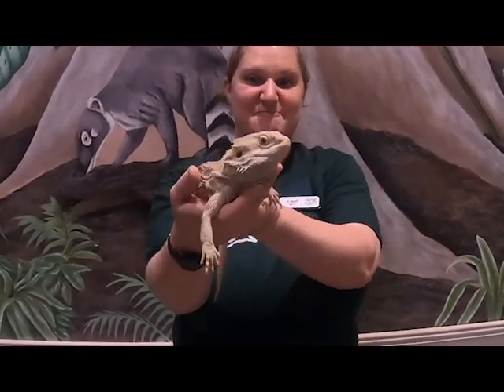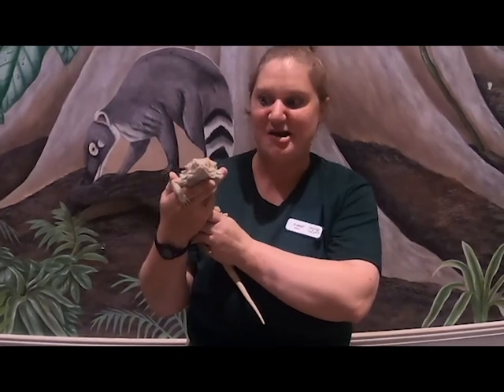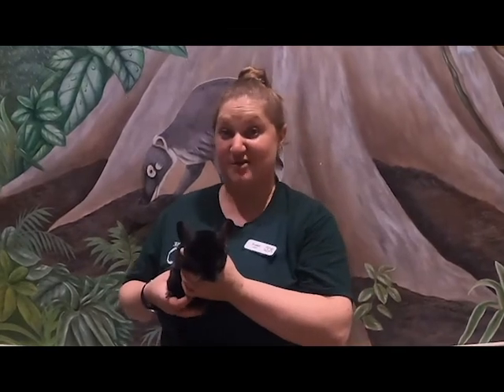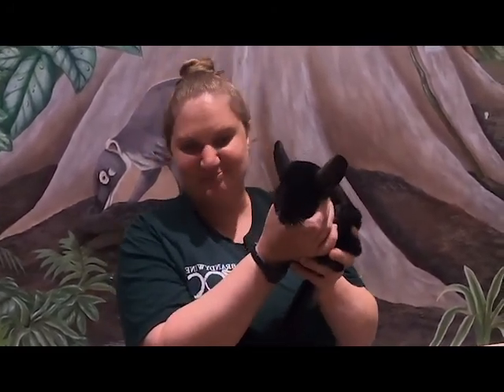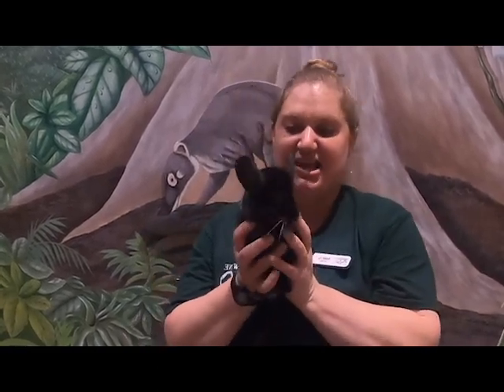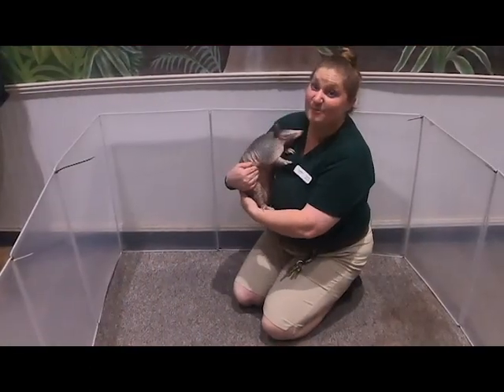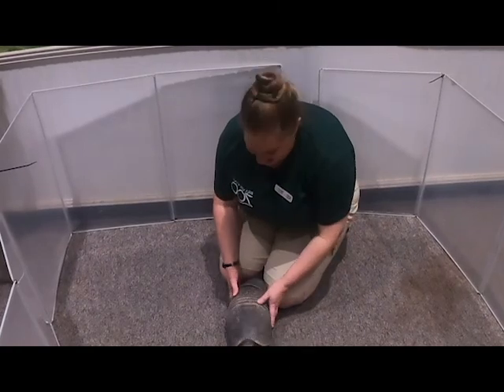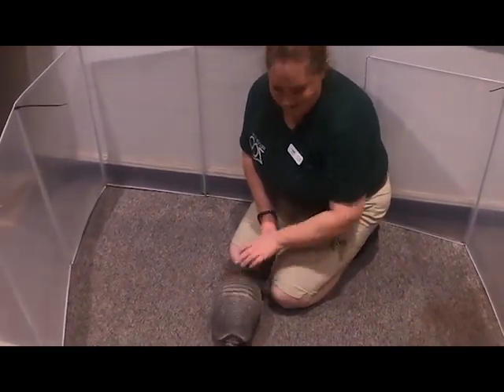Desert Animals with the Brandywine Zoo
What is a desert? And what sorts of animals live there? Find out in this video with Brandywine Zoo educators and animal ambassadors!